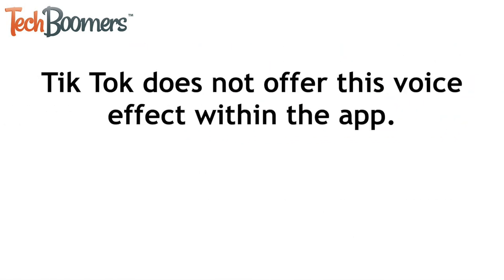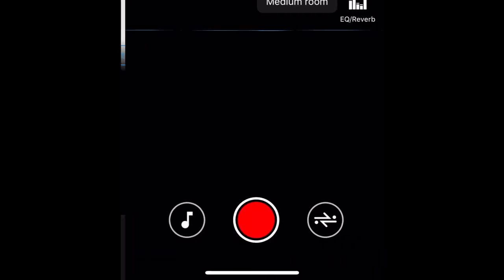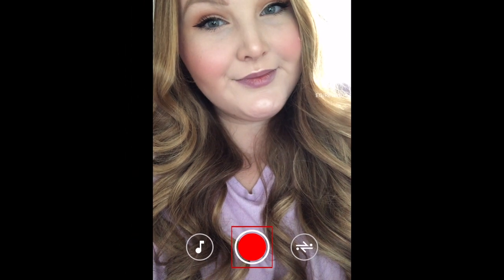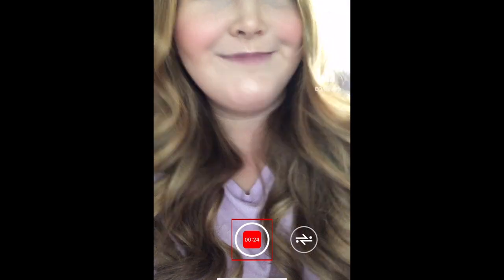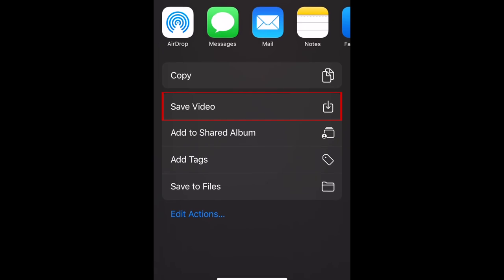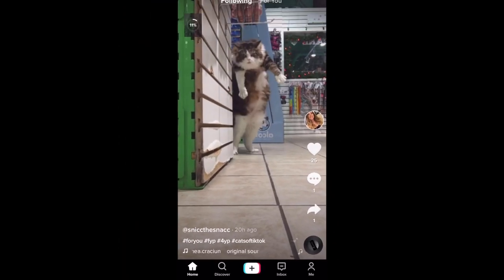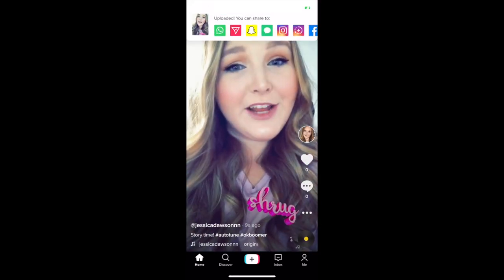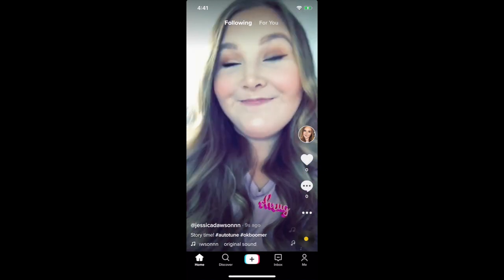How to Make Autotuned Tik Toks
Want to make your own autotuned Tik Tok storytime video like the ones you always see on the For You page? Watch this video to learn how to make an autotuned Tik Tok using the Voloco app.

The autotune voice effect is not available within Tik Tok itself. You’ll need to download an app called Voloco.

To make your autotuned video, open Voloco and tap the plus sign at the bottom. Tap the switch at the top to switch to video mode. Then tap Effect. Select Big Chorus. If you tap Key, you can change the key if you like. I’m just leaving it as the default setting, Major C. When you’re ready to start making your video, tap the record button. Then, talk or sing whatever you’d like to say. To make the autotune effect more noticeable, I’d recommend singing your story instead of just talking normally. You could also sing just certain parts to make those stand out more. When you’re done recording, tap Stop. Your video will then be processed and a preview will automatically open. If you’re happy with it, tap Share. Then select Save Video to add it to your device’s camera roll.

Now you can post your video to Tik Tok! Open the Tik Tok app and tap the plus sign. Then tap Upload. Select the video you just saved, then tap Next. Now you can use the Tik Tok editor to add filters, effects, text, and stickers. When you’re done, tap Next. Now add a caption, and tap Post to share it.